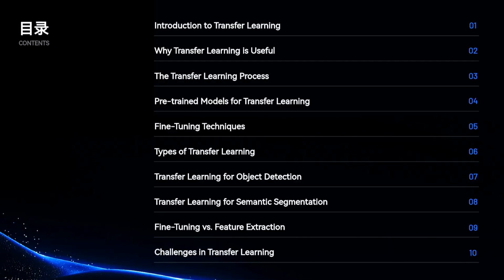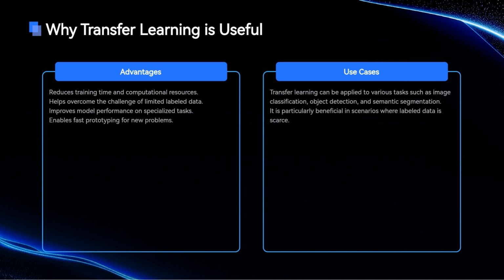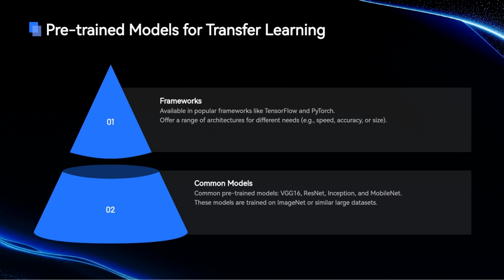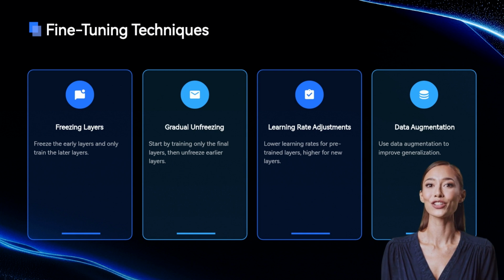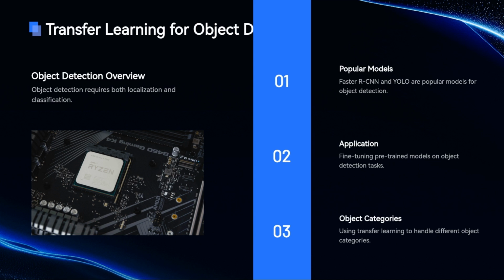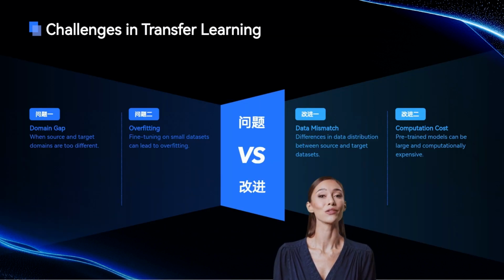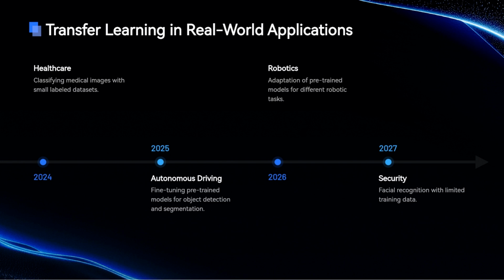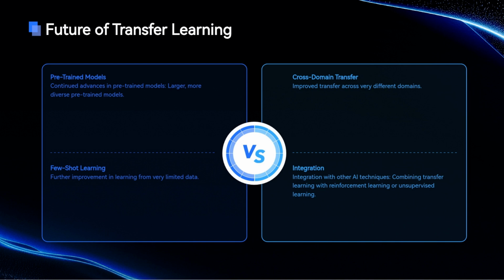AI Teaching Computer Vision: Transfer Learning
Transfer learning is a powerful technique in machine learning where knowledge gained from solving one task is used to help solve a different but related task. In computer vision, transfer learning often involves using a model pre-trained on large datasets, like ImageNet, and fine-tuning it for a different task, often with limited data.

Manus, Deepseek, ChatGPT, AI, Artificial Intelligence, crash course for AI, Learn AI, AI course, AI for dummies, LLM, Large Language Model, Machine Learning, Neural Network, deep learning, computer vision